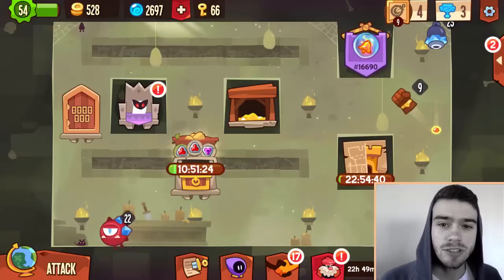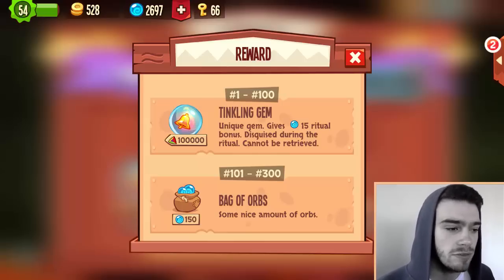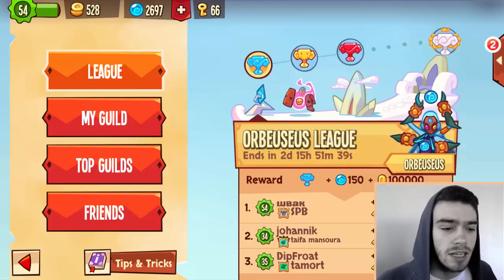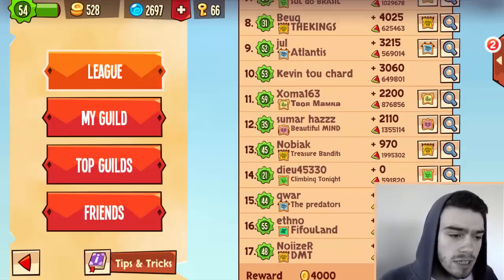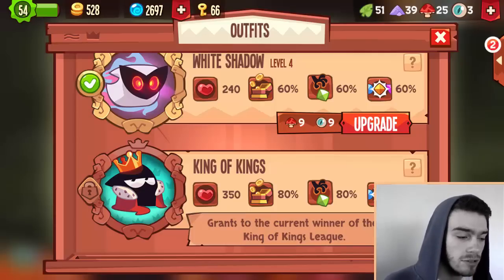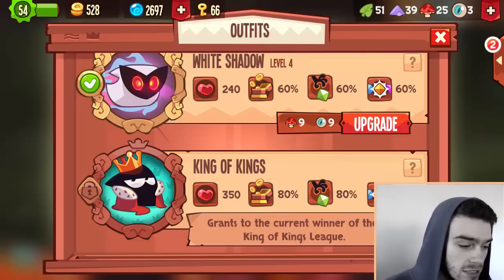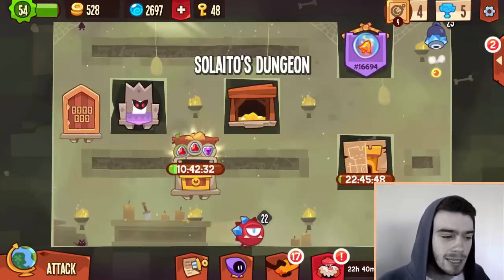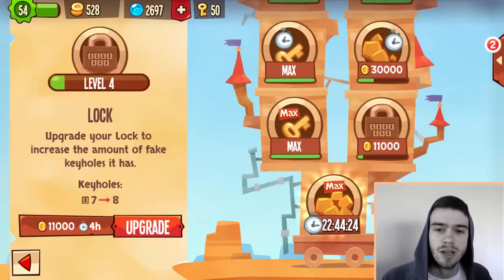King of Thieves - Patch 2.6 Breakdown: God Leagues, King of Kings, ...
Forgot to mention: You can get free orbs by watching an ad every hour.

Patch 2.6 just got released and this new update brought a lot of cool new features to King of Thieves:
BECOME A KING OF KINGS! Get ready to compete for the title of King of Kings! Only one player in the world at a time can hold that title and wear the royal outfit!
KING OF KINGS MANTLE CLOTHING. King of Kings will be rewarded with the most powerful outfit in the game – mantle clothing and a crown. This outfit can be worn only by the current King of Kings and if one looses the title, the outfit is gone as well.
GODS OF THIEVERY LEAGUES. Thieves excitement about unique stones and challenges raise interest among their creators. Legendary gods of thievery wish to meet most worthy thieves in person and welcome them to the gods leagues!
NEW UNIQUE GEM. It is not known what new unique gem would be, but one thing for sure – the Feather Gem can be obtained no more. Don’t miss out on winning this one!
DUNGEON SOLUTION. Can’t find a solution to a dungeons defence and think it is unbeatable? We validate all the dungeons to be 100% beatable and you can check it yourself from now on. Solution replay is available now if you choose to quit attack before you reach the chest. But remember, you can not try on this dungeon after you’ve watched the solution!
FREE ORBS. Even more free orbs are available now! You may find this offer in the special tab of the bank window.